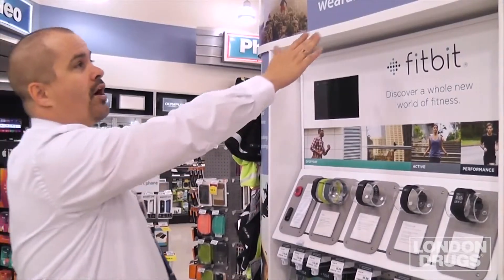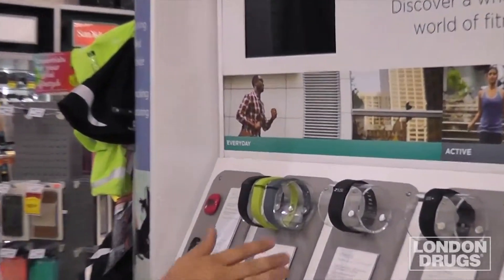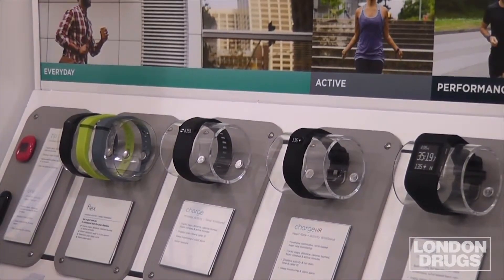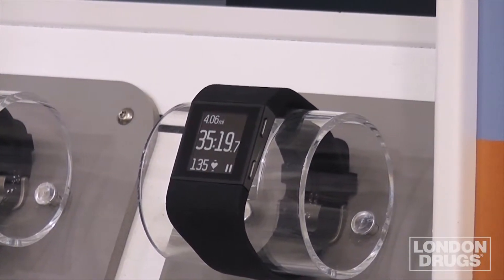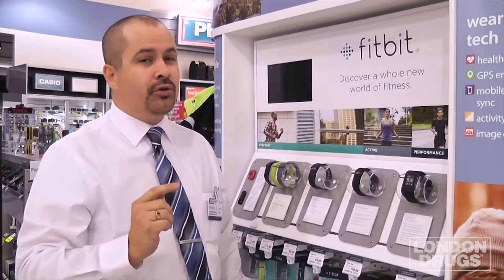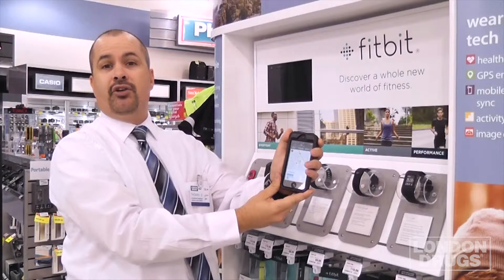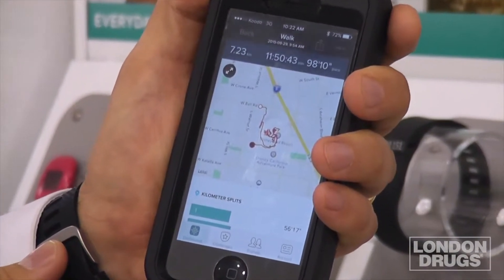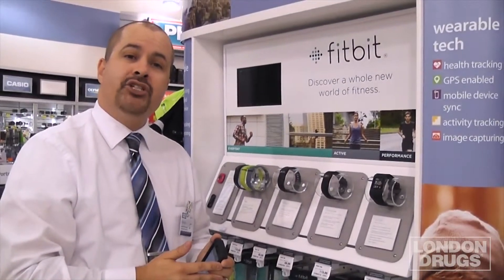LDExpert Tom Reviews Fitbit Wearable Tech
Play now: LDExpert Tom Reviews Fitbit Wearable Tech